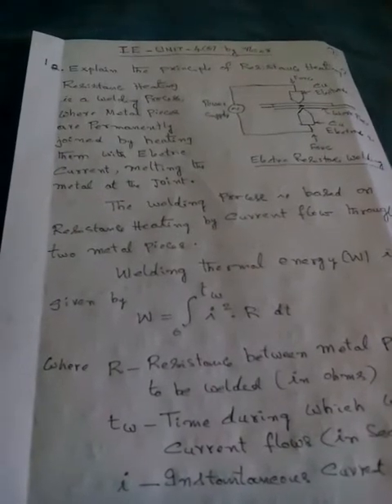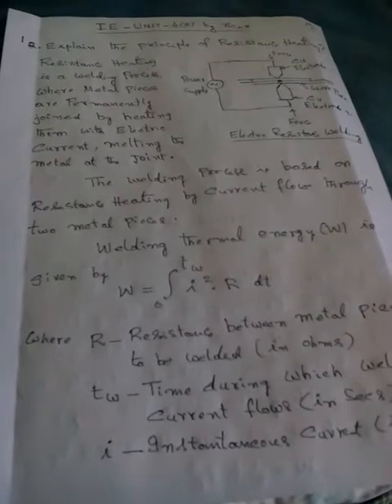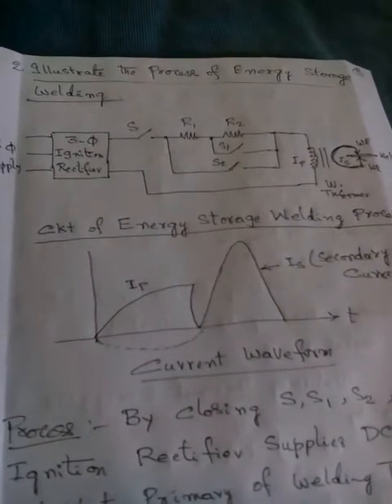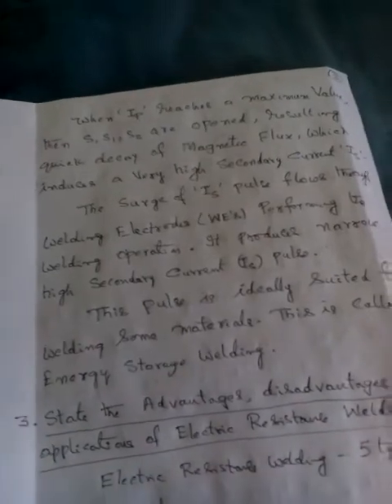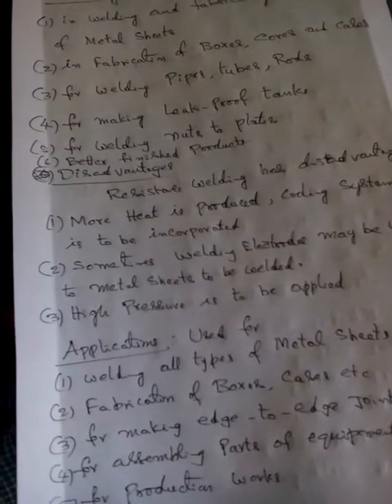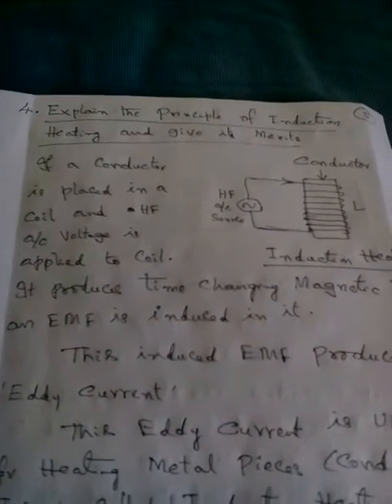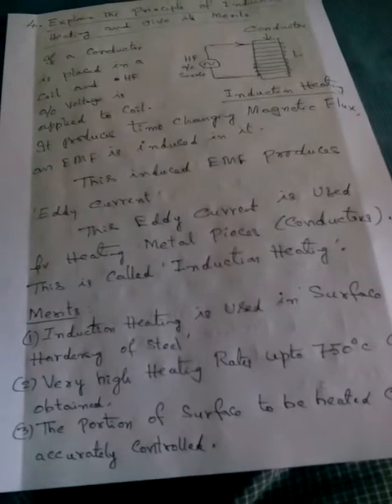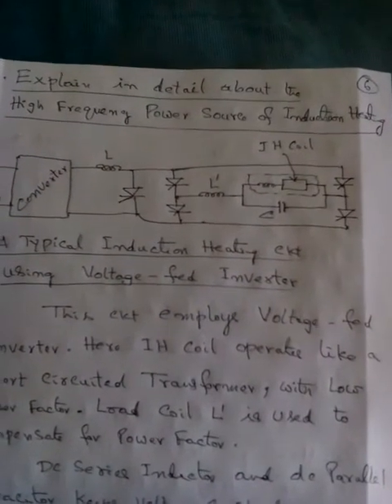IE-unit-4(5) by ncer